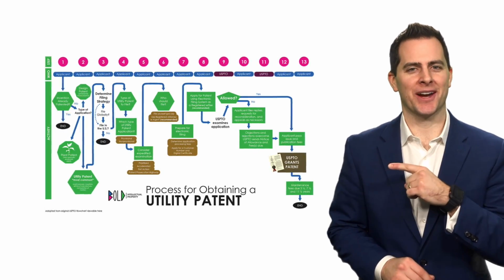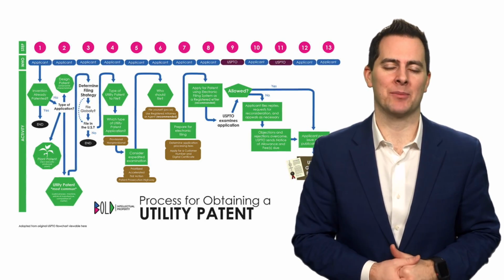How to Write a Patent Application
What is a provisional or non-provisional patent application? How do you go about filing one? Watch for everything you need to know!

Schedule a free call with us today to protect your invention

🚀 Top Inventor Resources 🚀

I AM NOT YOUR LAWYER.  Sorry!  You should contact your attorney to obtain advice with respect to any particular issue or problem.  Nothing here should be construed to form an attorney-client relationship.  See Hosseinzadeh v. Klein, 276 F.Supp.3d 34 (S.D.N.Y. 2017); Equals Three, LLC v. Jukin Media, Inc., 139 F. Supp. 3d 1094 (C.D. Cal. 2015).